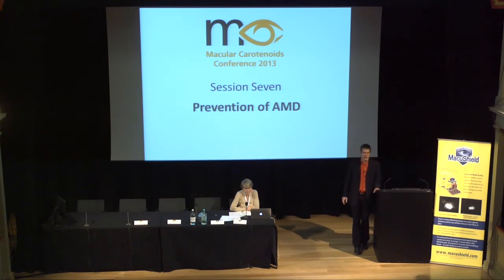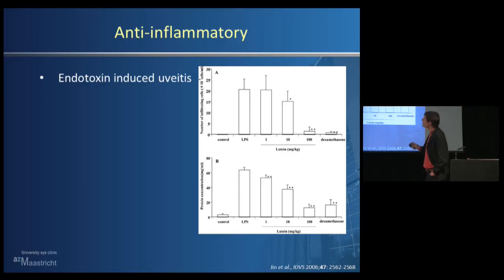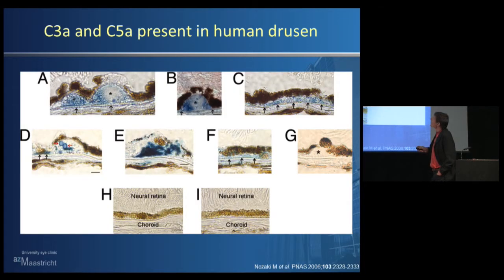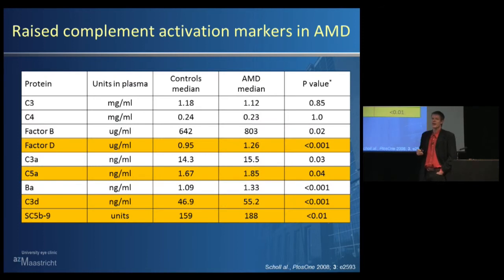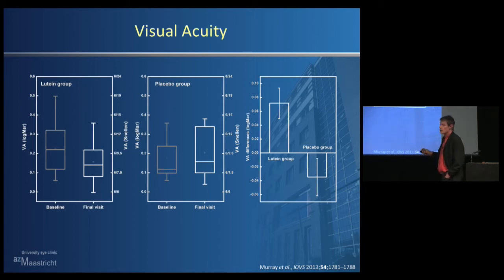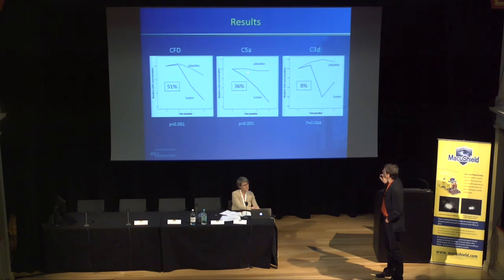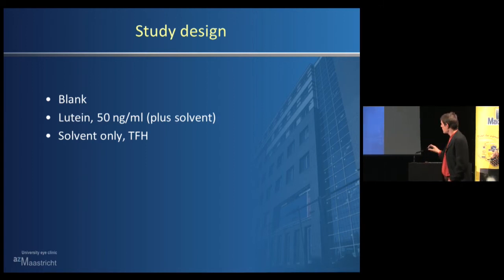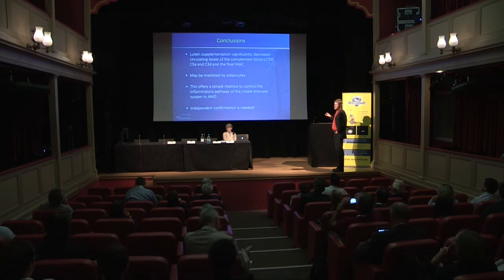"Lutein and inflammation"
Professor Tos Berendschot, University of Maastricht, Netherlands